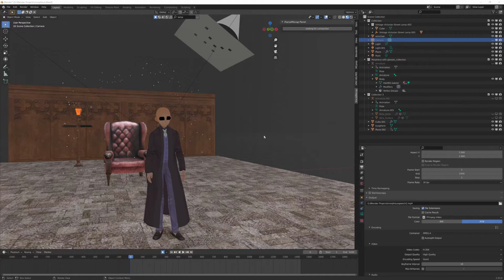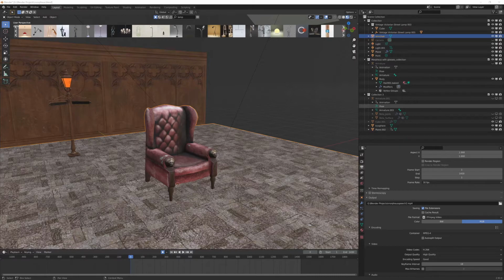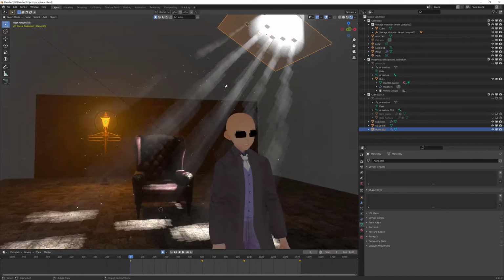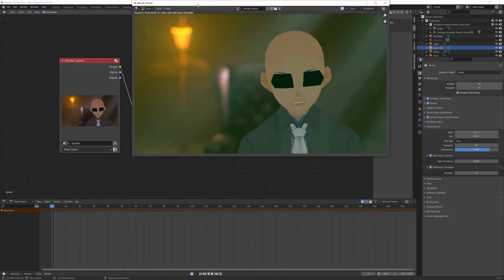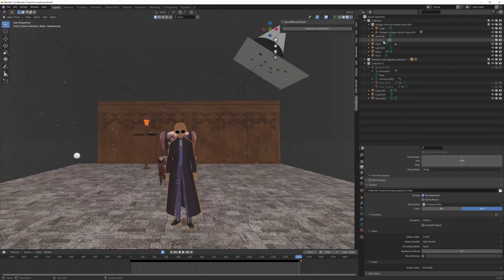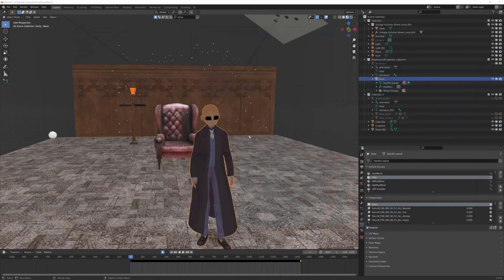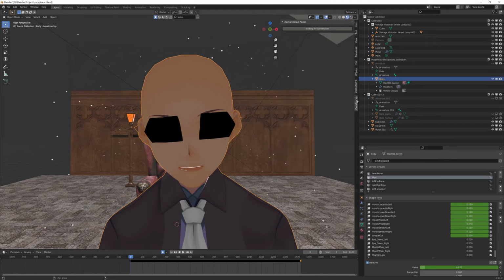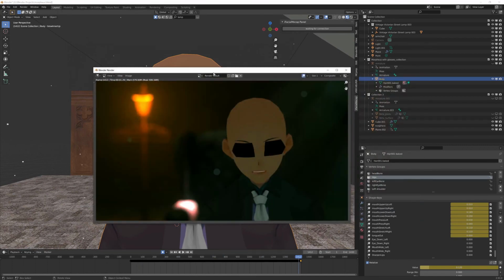How I setup my mocap scenes - Cheap Mocap Blender Tutorial